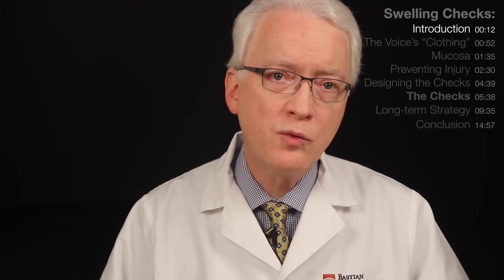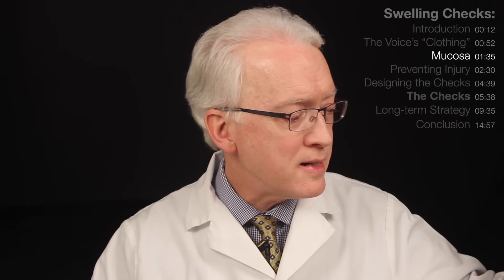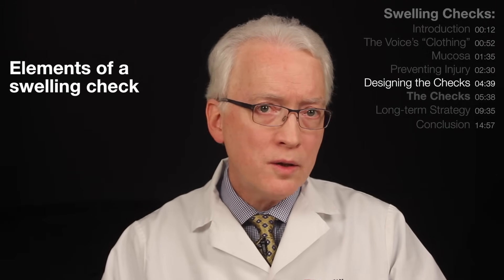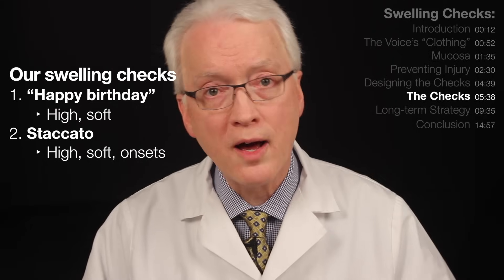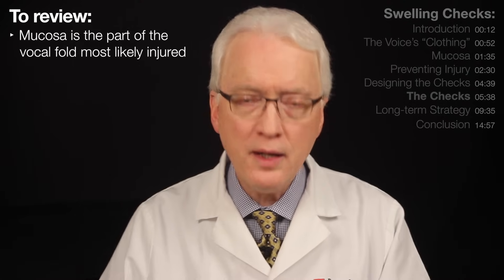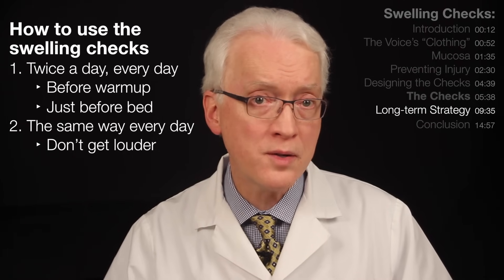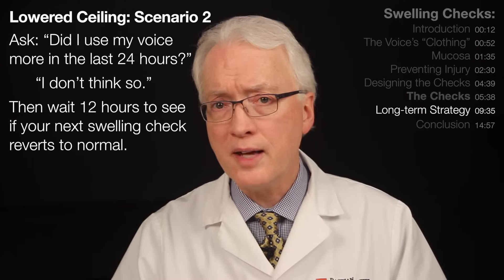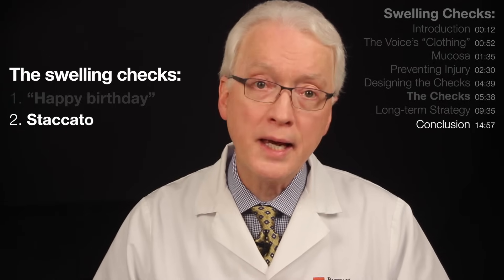Vocal Cord Swelling Checks: A Simple Way to Detect the Early Signs of Vocal Injury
Vocal cord swelling checks can help prevent a chronic vocal injury. The swelling checks, which are a pair of short, simple vocal exercises, help you to monitor the health of your vocal cord mucosa and detect the presence of any possible swelling, which could be the beginning of a potentially more serious vocal cord injury. By performing these checks twice a day every day, you can hopefully respond quickly to any warning signs and avoid the need for treatment down the road.

In this video, Dr. Bastian explains more fully how vocal injury might occur, he introduces and demonstrates the two swelling checks he recommends, and he discusses the long-term strategy for incorporating these checks into your daily routine.